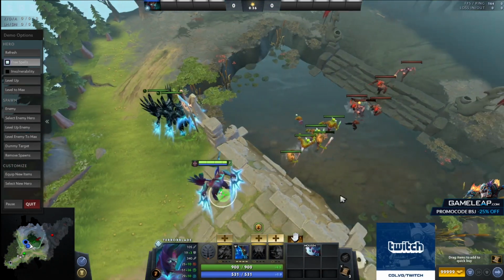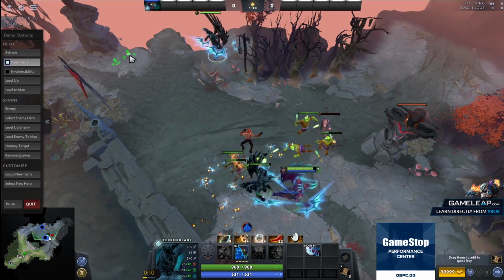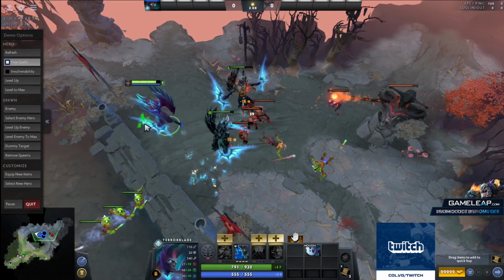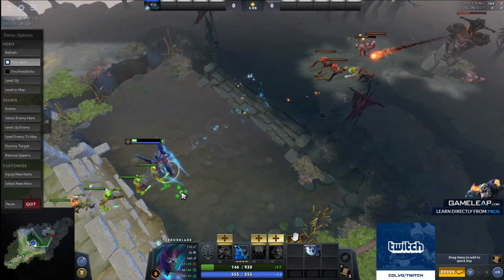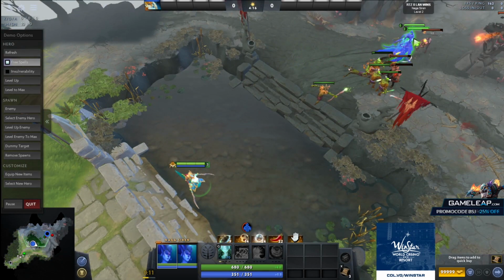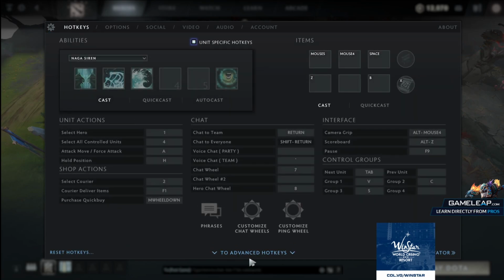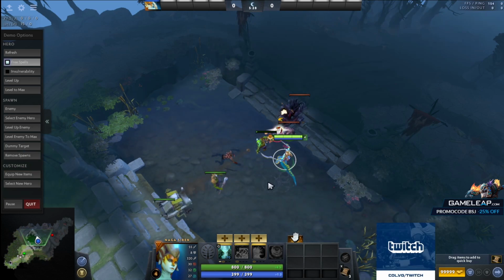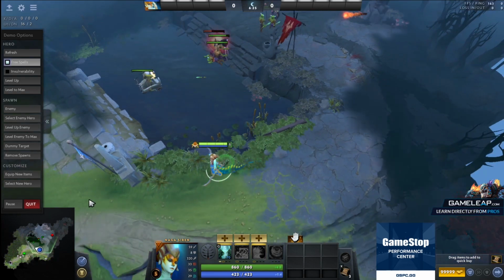How to Properly Micro Illusion Heroes (with TB + Naga Examples) | BSJ Settings & Control Groups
How to Properly Micro Illusion Heroes (with Terrorblade + Naga Examples) | BSJ Educational Tidbits